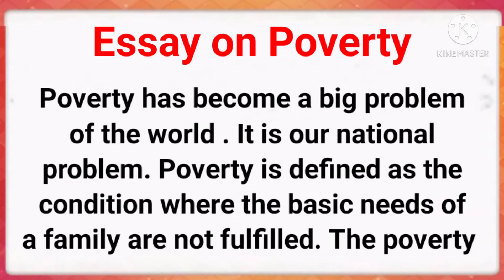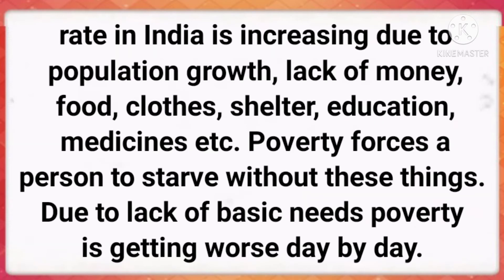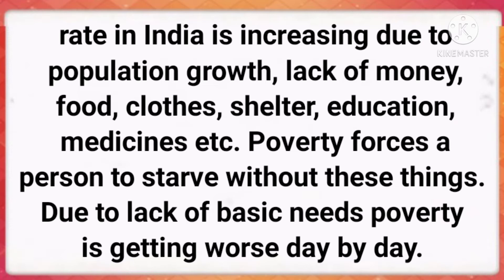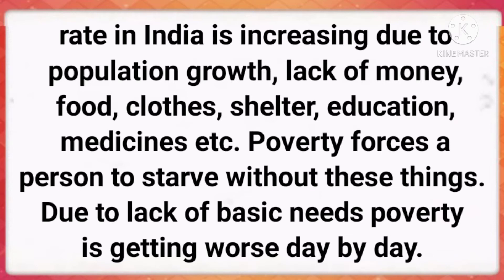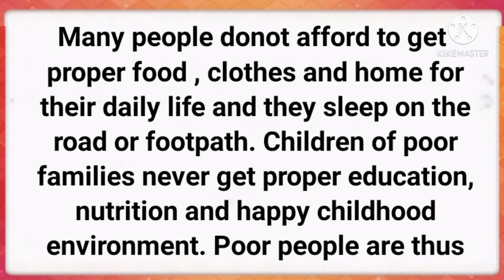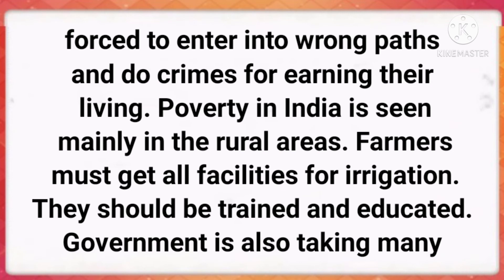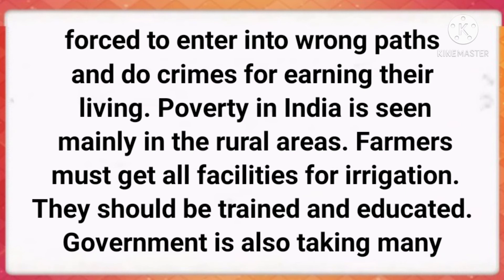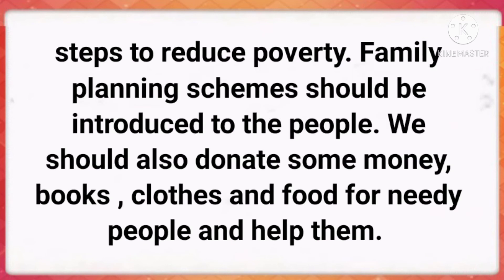Essay on Poverty in English || Essay Writing on Poverty || StudyPrideCorner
Welcome to StudyPrideCorner

Essay on Poverty in English

Category - Education